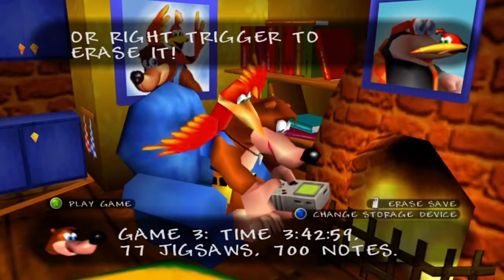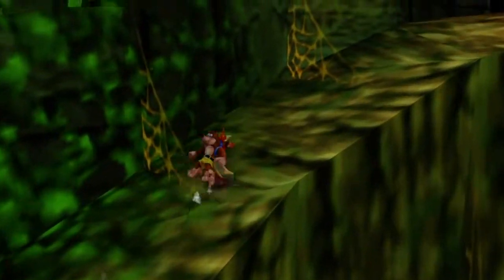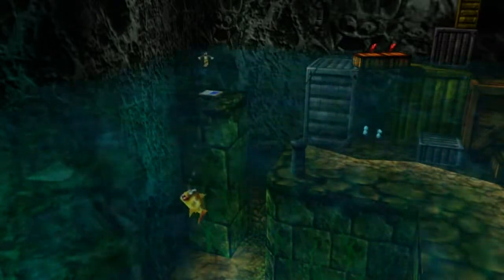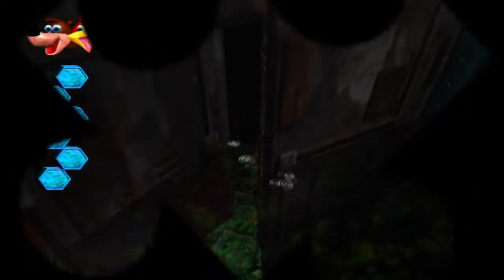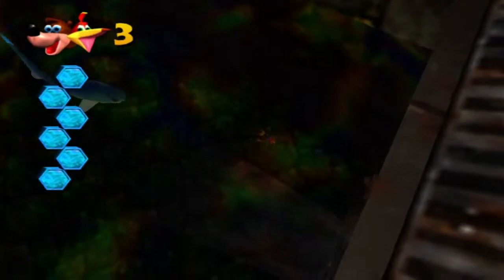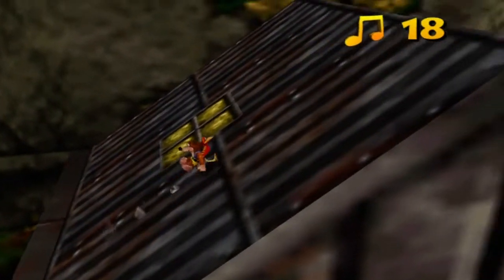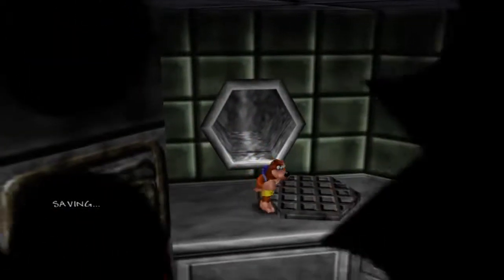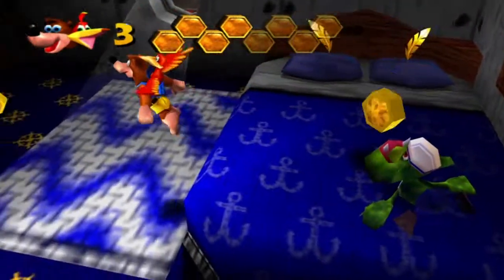Let's Play Banjo Kazooie Pt. 15 - The Worst Episode Ever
So many things went wrong with this encode.  First I realize the game audio is muted, then it gets rejected when I'm uploading because it's too big, THEN when I re-encode it it gets all blocky and shitty looking.

Very sorry but this is the best this part can look.  The next one will look crappy as well but it wont have the artifacts this one does.  It does get better after that I promise..